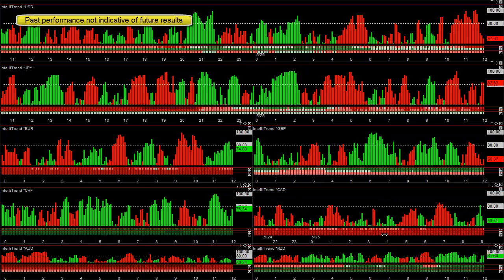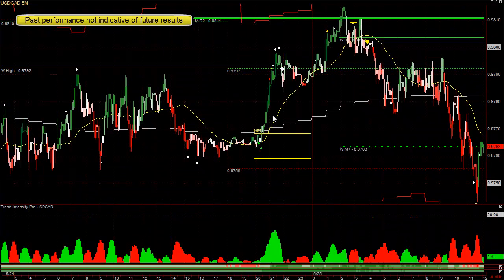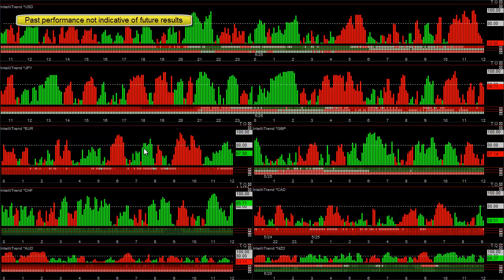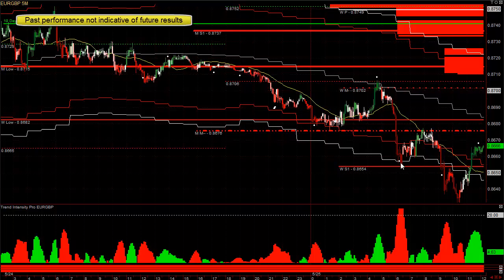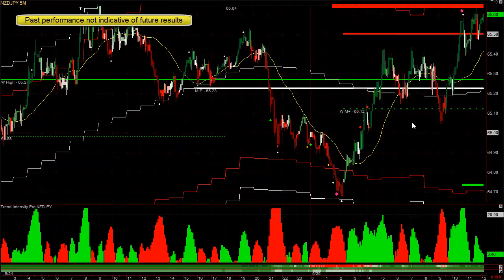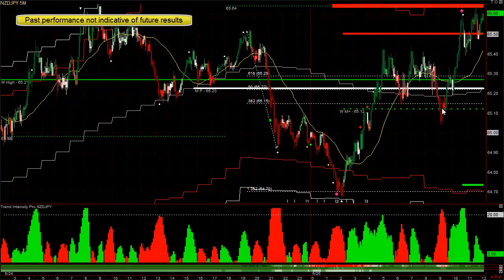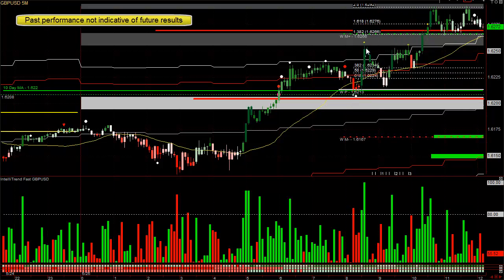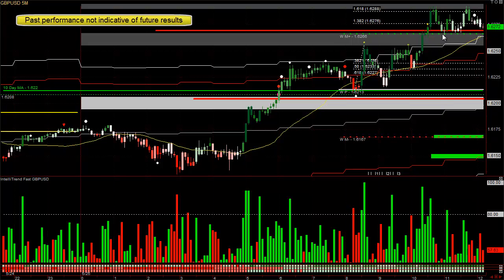Forex Counter Trend Systems May 25 2011